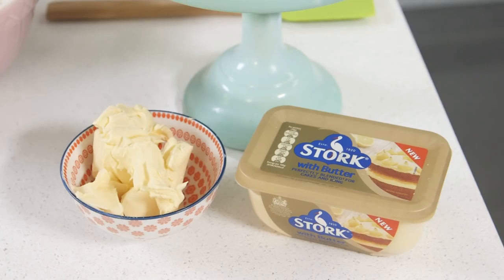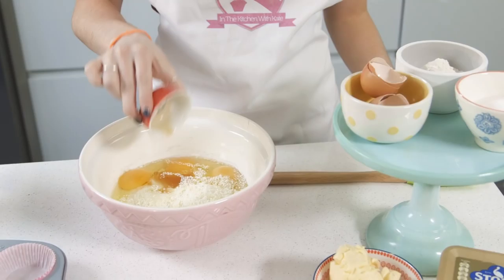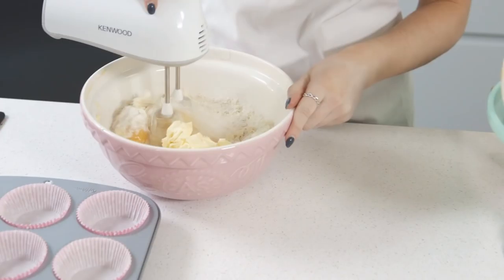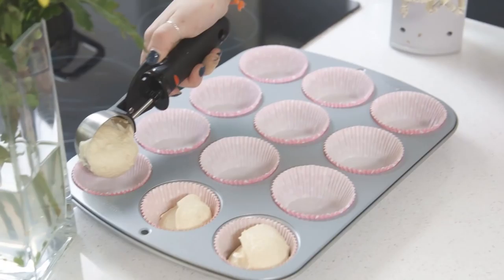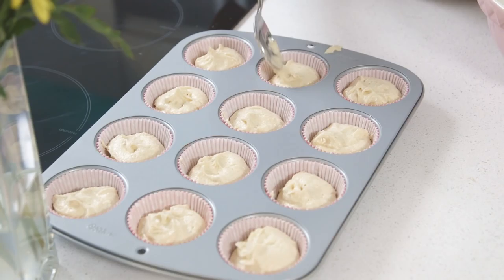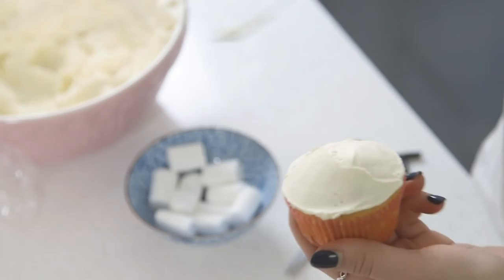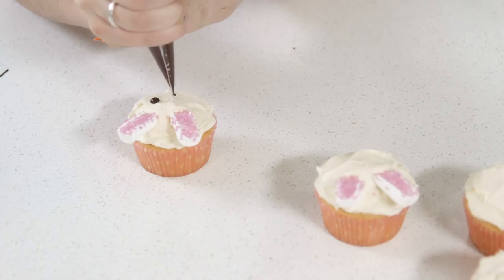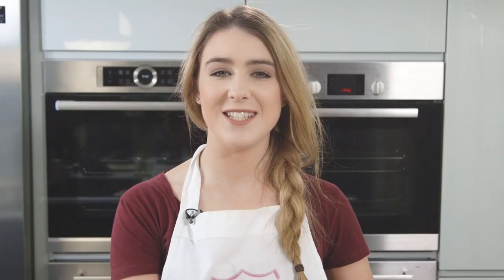Easter Bunny Cupcake - In The Kitchen With Kate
How cute are these Easter Bunny Cupcakes!! Go check out the full recipe on the link above!